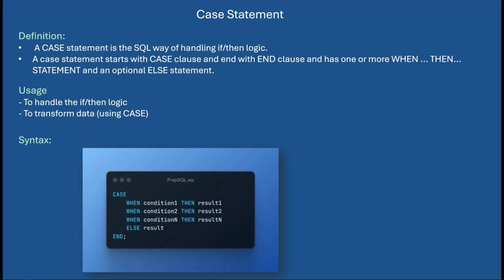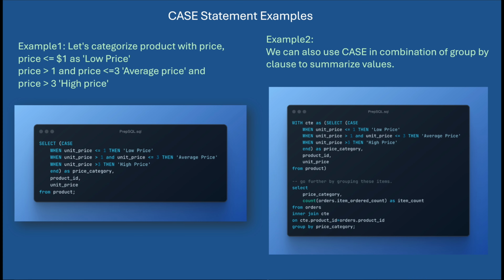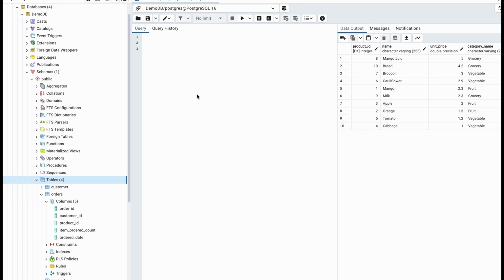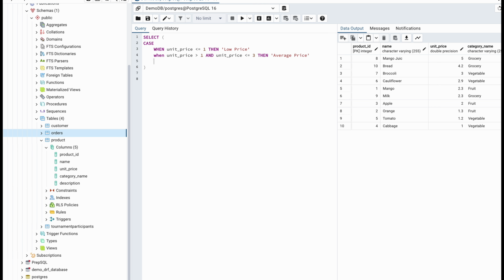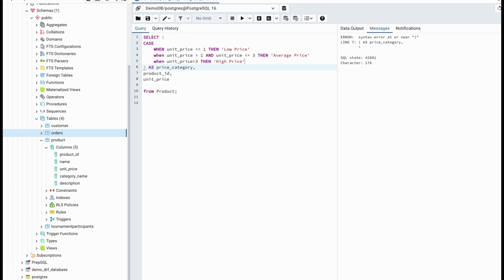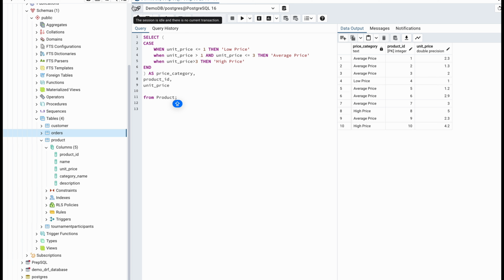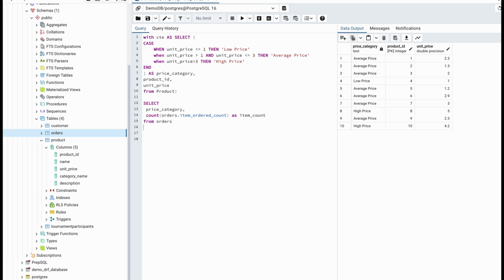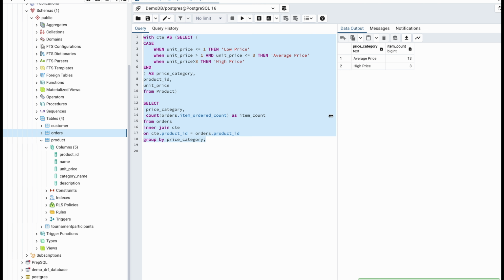Top 12 Advance Concept In SQL With Code Link | Case Statement | Series 4/12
This video  explains case statement in the series on the Top 12 Advanced Concepts in SQL (Structured Query Language), complete with code links. If you're looking to master advanced SQL queries and build confidence in your skills for 2024 and 2025, this video is perfect for you. The concepts covered in this series are applicable to PostgreSQL, MySQL, SQL Server, and other database systems.